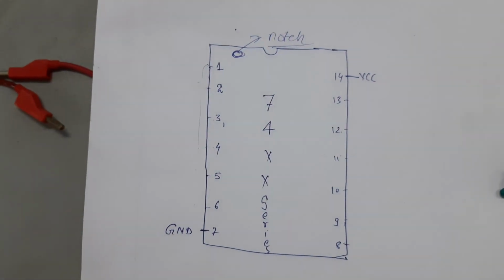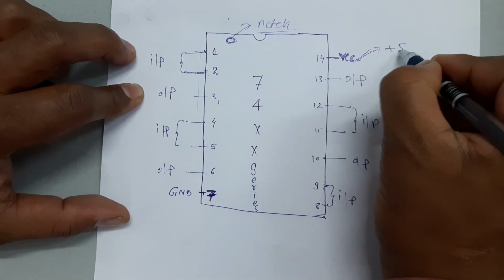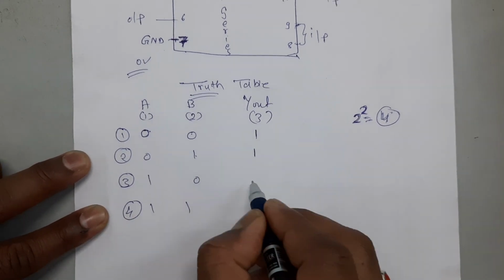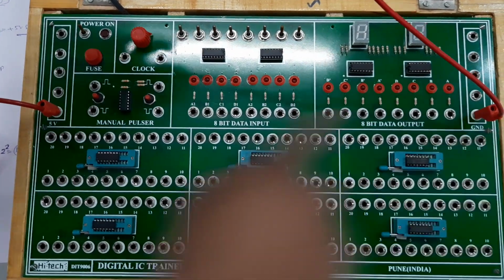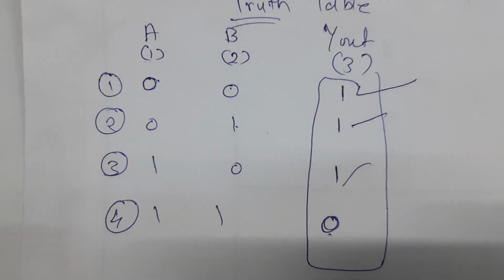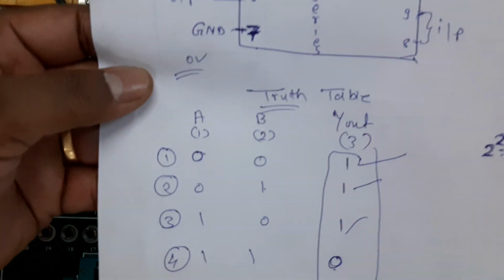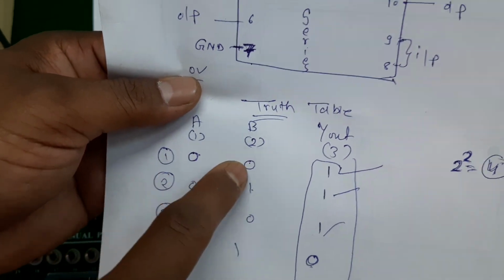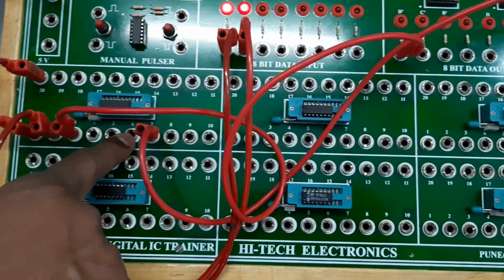Explanation of digital trainer kit| Demonstration & Verification of Digital ICs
Mechatronics By Prof Karra.